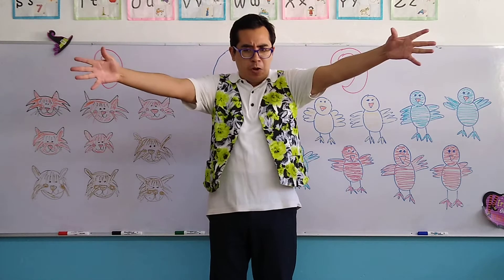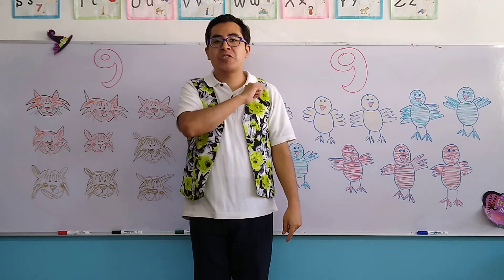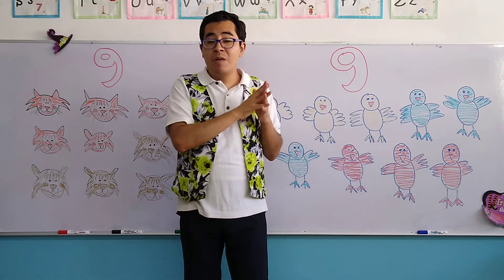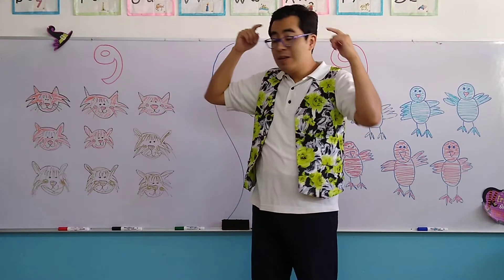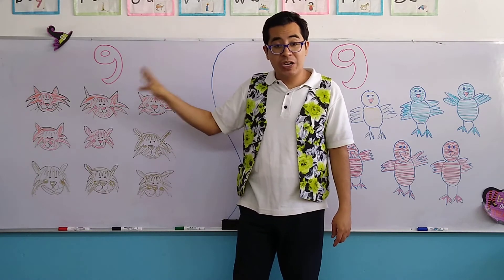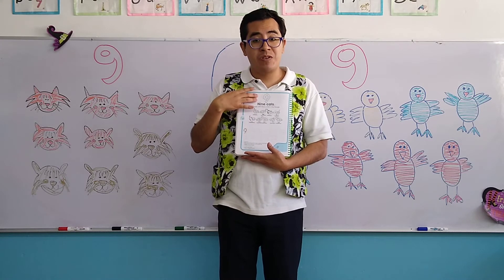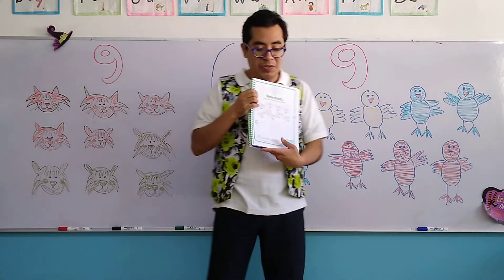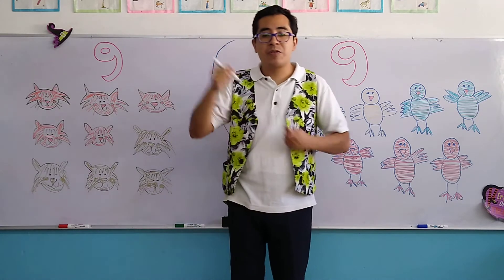Vienes 06 de Noviembre del 2020."Jardín de Niños Winnky".